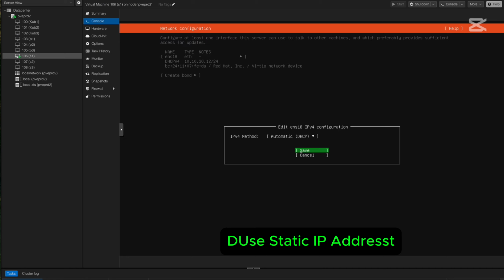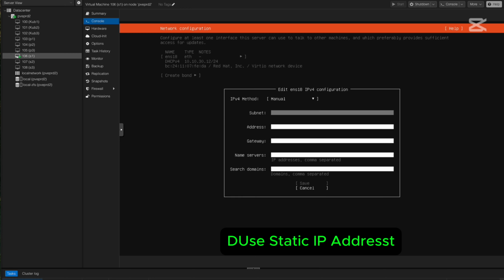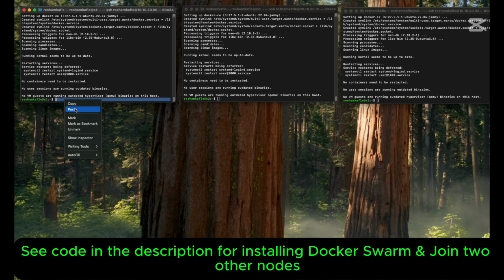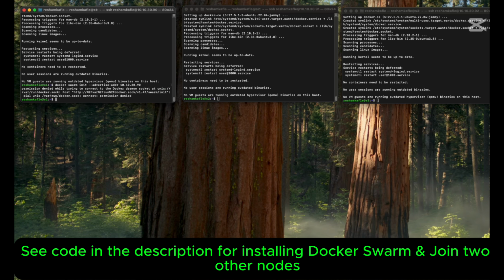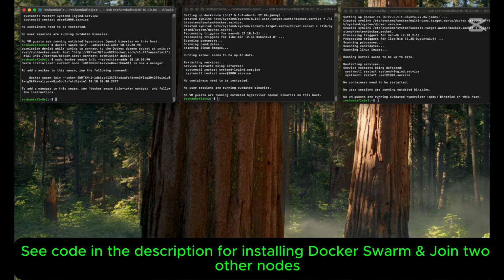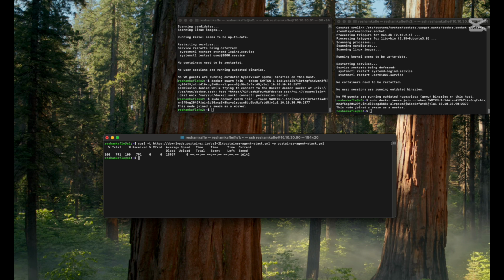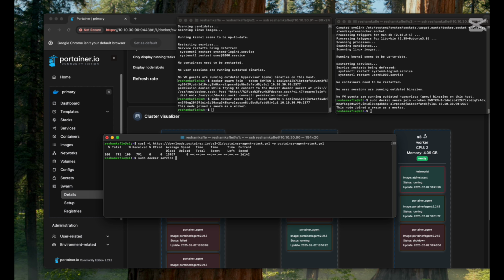Installing Docker Swarm on 3 Linux Servers with Portainer Integration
docker swarm init --advertise-addr [MANAGER-IP]

Swarm initialized: current node (dxn1zf6l61qsb1josjja83ngz) is now a manager.

To add a worker to this swarm, run the following command:

    docker swarm join \
    --token SWMTKN-1-49nj1cmql0jkz5s954yi3oex3nedyz0fb0xx14ie39trti4wxv-8vxv8rssmk743ojnwacrr2e7c \
  [MANAGER-IP]:2377

To add a manager to this swarm, run 'docker swarm join-token manager' and follow the instructions.

docker node ls

sudo docker service create --replicas 1 --name helloworld alpine ping docker.com
sudo docker service inspect --pretty helloworld
sudo docker service scale helloworld=5
sudo docker service rm helloworld

docker stack deploy -c portainer-agent-stack.yml portainer
https:// [MANAGER-IP]:9443